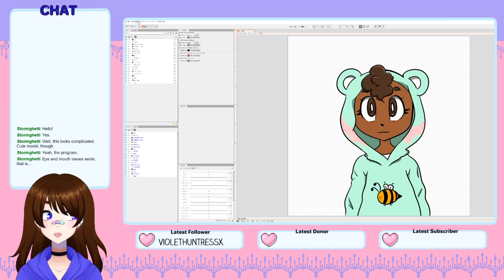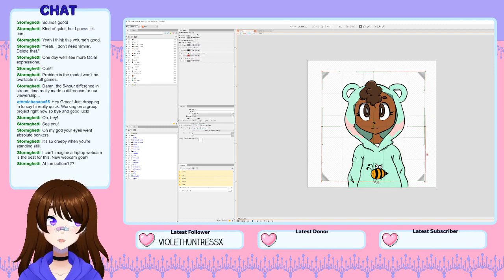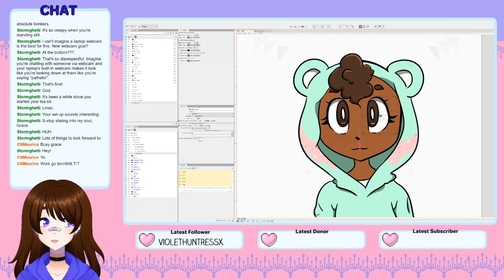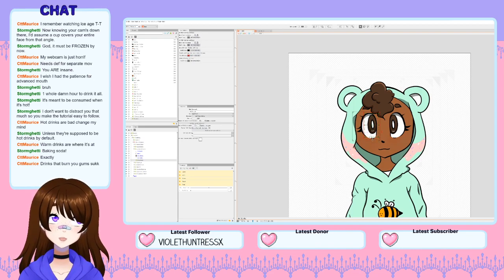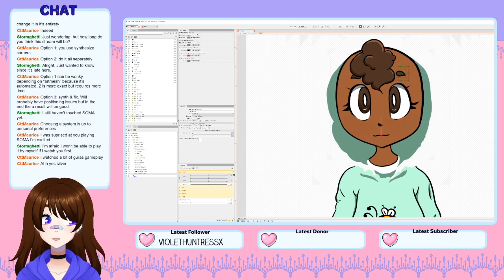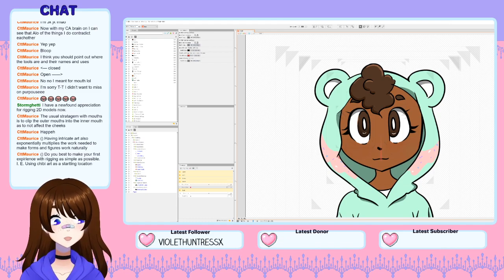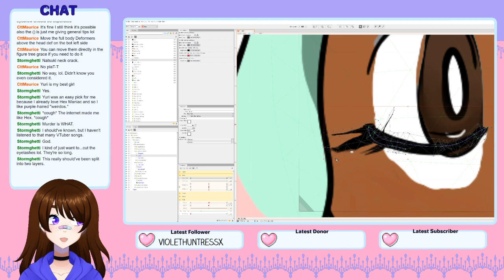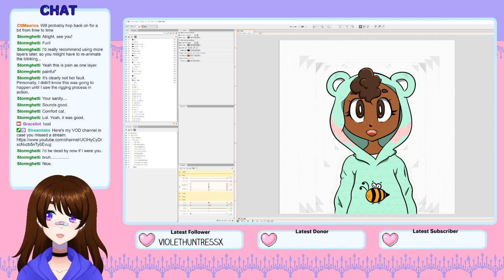[Vtuber] Doing a Live2D Commission! (1/18/2020 VOD)